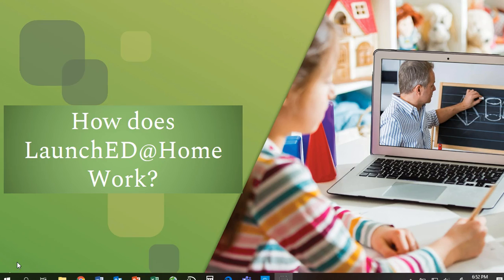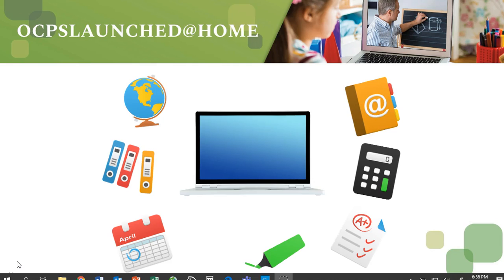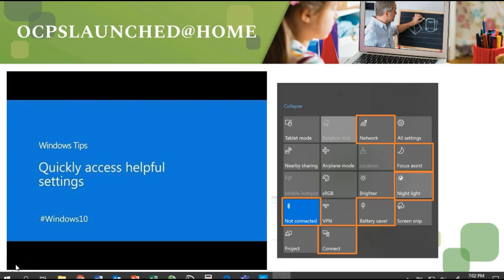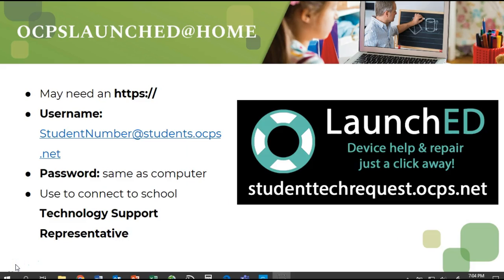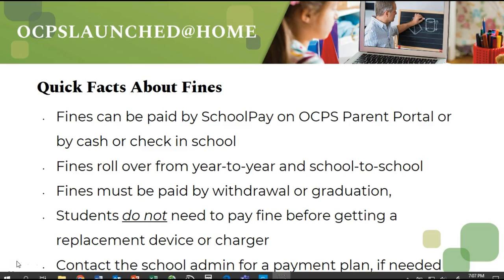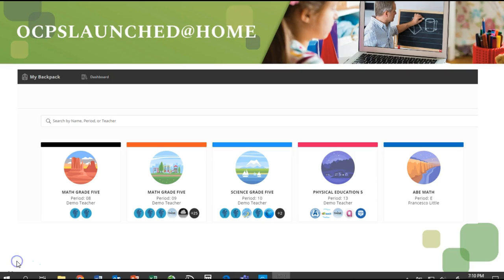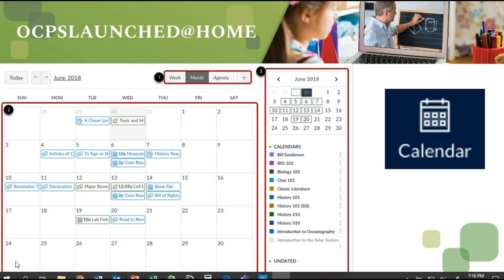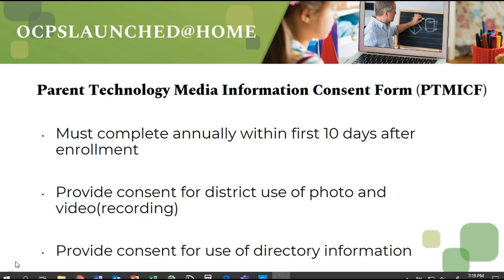SRE Digital Open House: Grades 2-5 (LaunchED)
Mr. Farley walks parents through some of the digital features our students and families can look forward to during the beginning of the 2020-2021 school year.